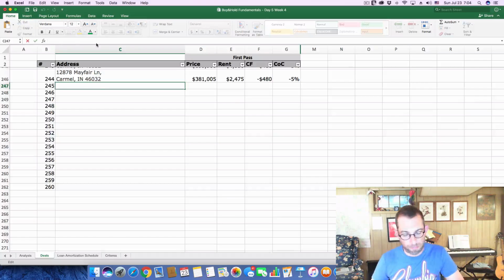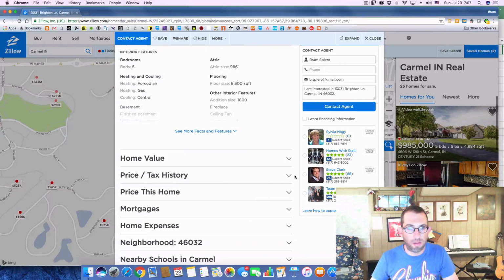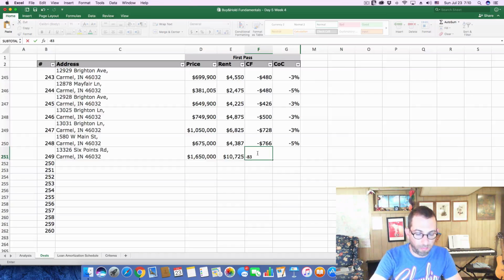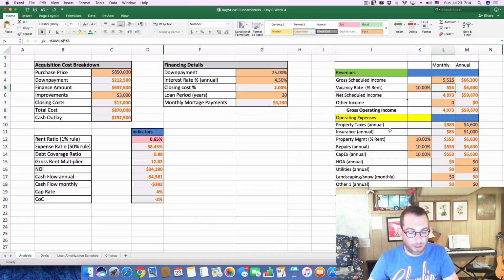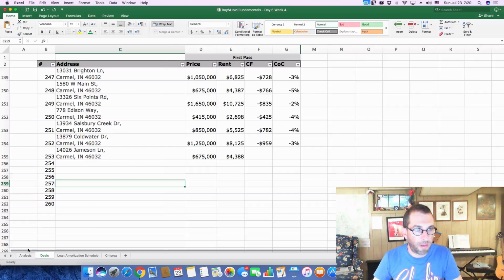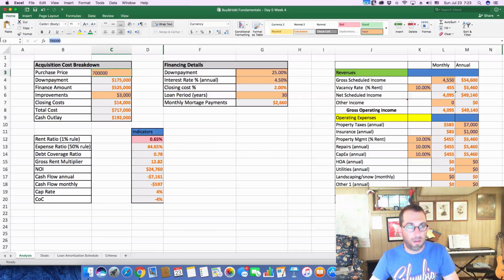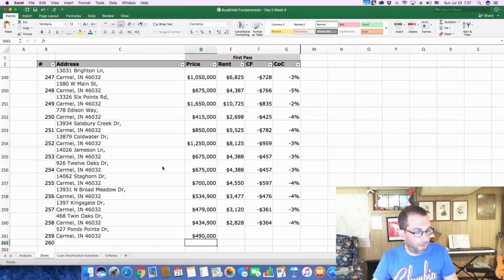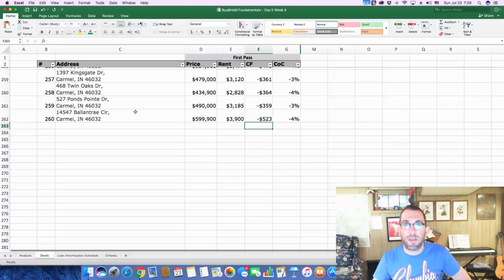Episode 26 Buy & Hold Fundamentals Carmel IN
Practice makes perfect. Analyzing 20 properties every day will give you the skills you need to identify a deal when it's staring you in the face. It will also teach you to clearly see when you're not finding one.